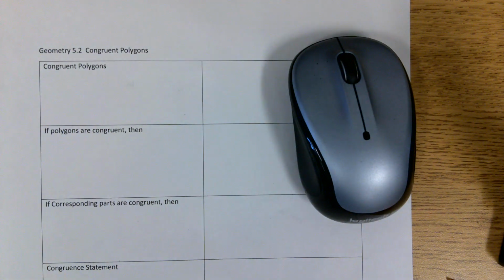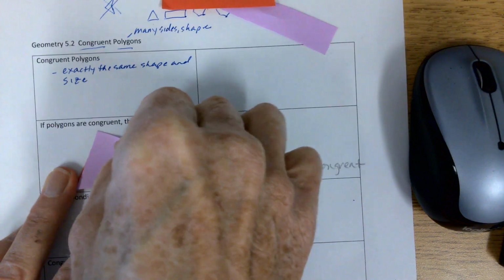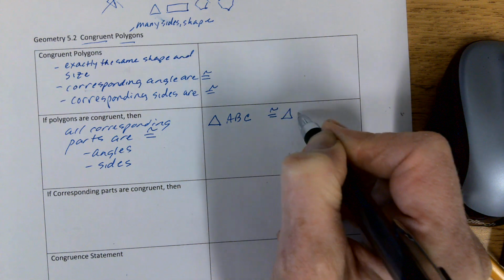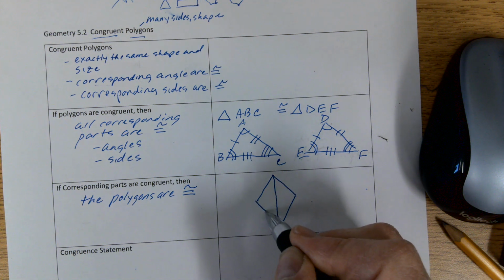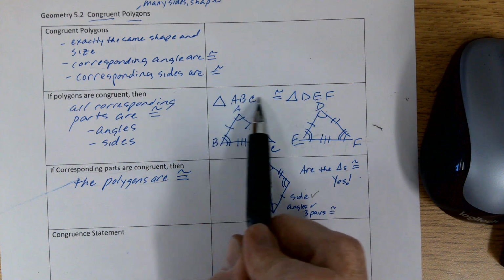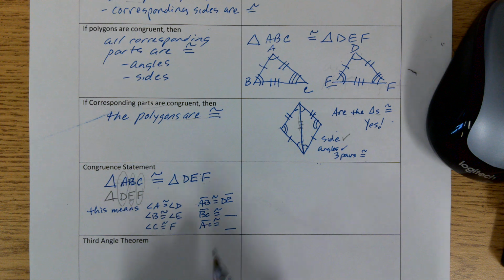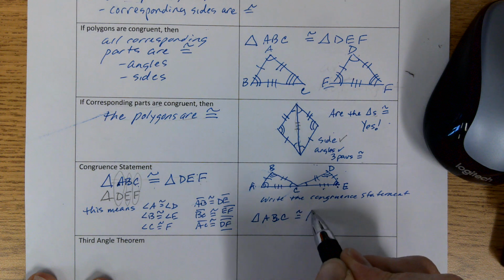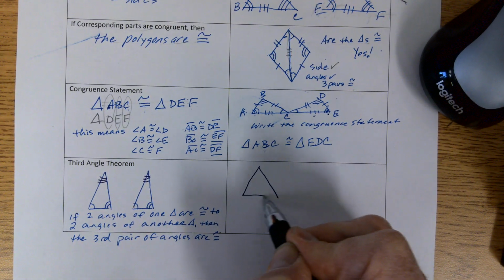Geometry Big Ideas 5.2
Defining congruent figures and explaining a congruence statement